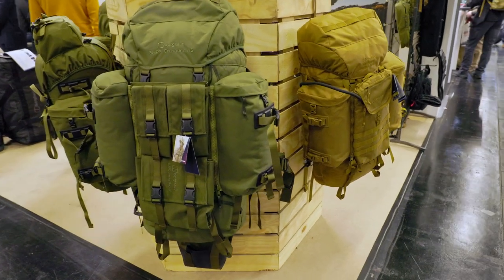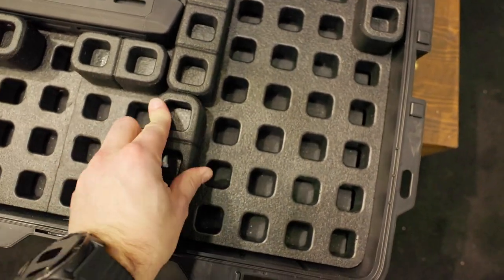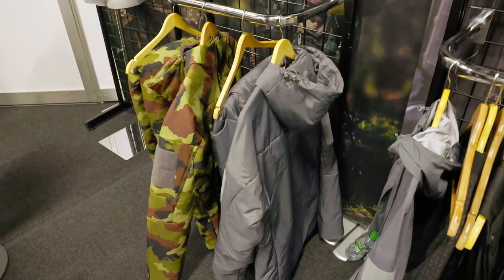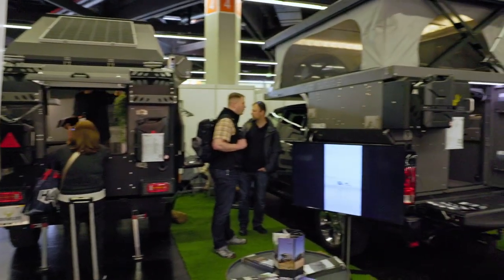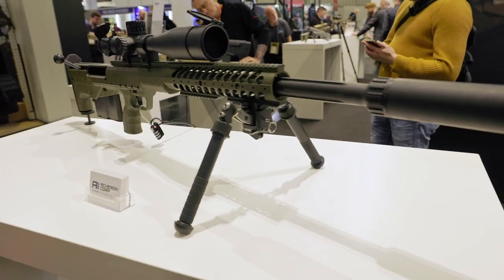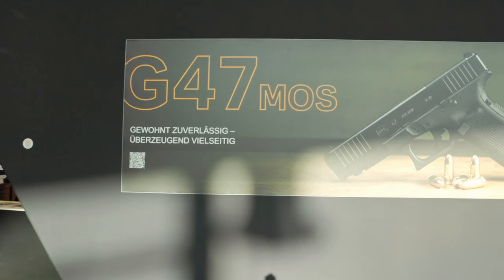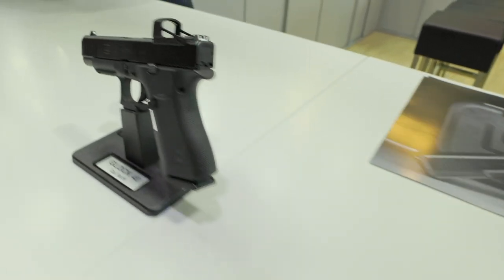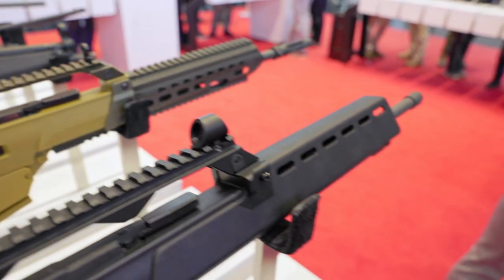IWA Nuremberg 2023: The Future of Tactical Gear, Shooting, and Outdoor Activities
Welcome to our video about the IWA OutdoorClassics in Nuremberg, Germany! This international trade fair is a must-visit event for anyone interested in hunting, shooting sports, outdoor activities, and security. In this video, we take you on a tour of the fairgrounds and show you some of the exciting products, seminars, and workshops that were on display at the latest edition of the IWA. From the latest firearms and ammunition to outdoor gear and clothing, there's something for everyone at this event. Join us as we explore the IWA OutdoorClassics and get a glimpse of the cutting-edge technology and innovative products that are shaping the future of these industries.